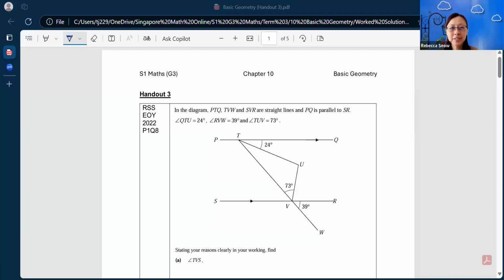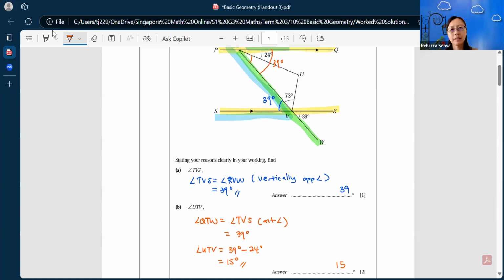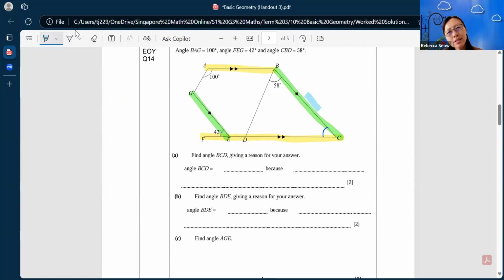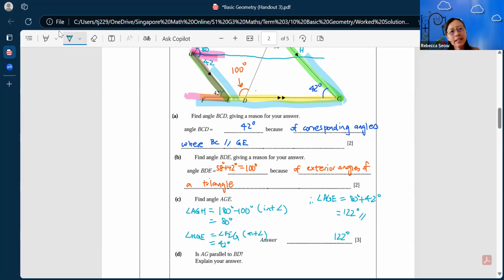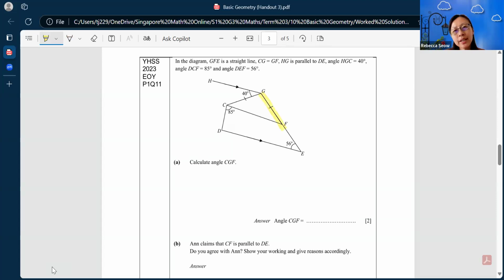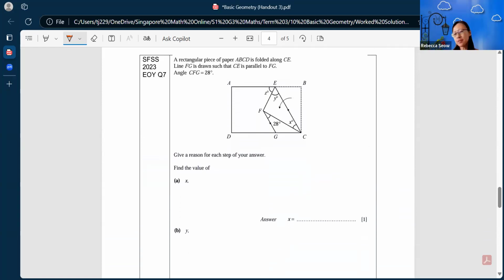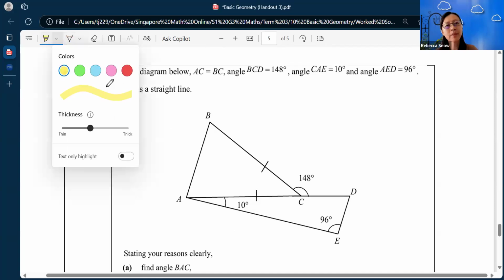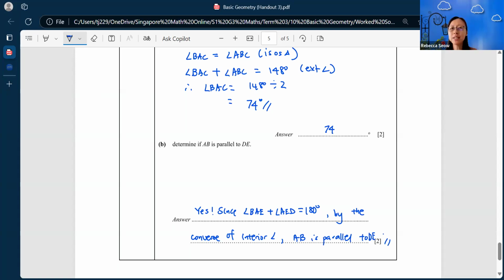Video solutions for Basic Geometry (Handout 3)